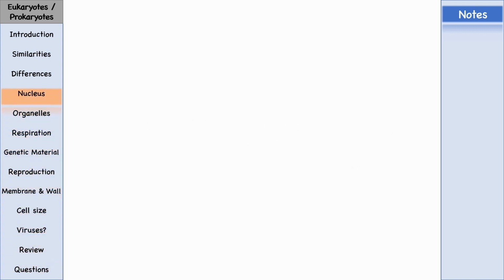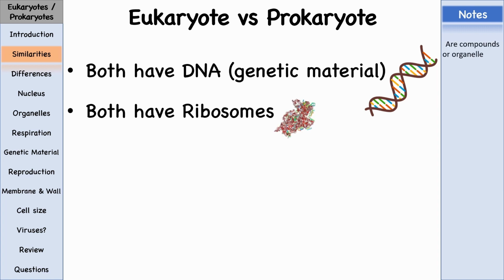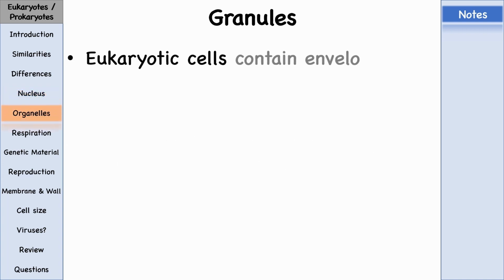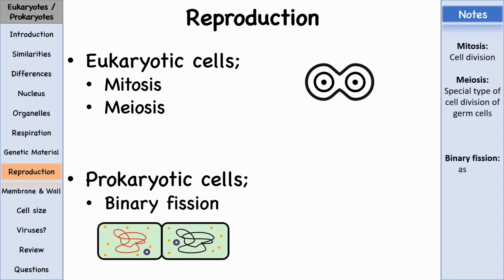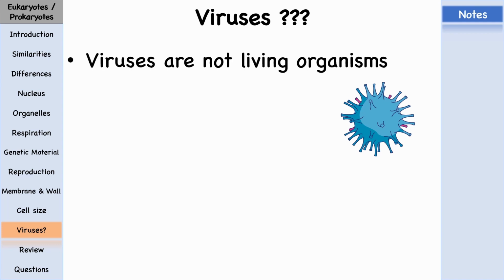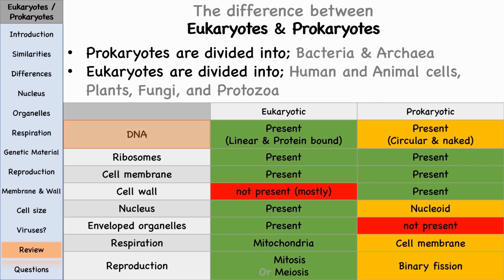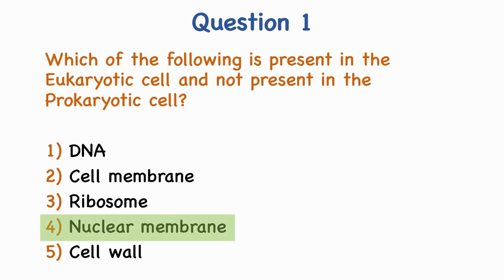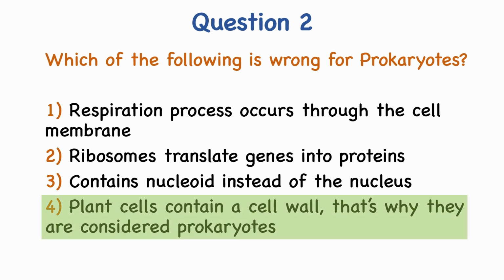#4 Eukaryotic vs Prokaryotic cells | Biology | ALG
The differences between Eukaryotic & Prokaryotic cells
Biology Series

References & Attributions:
• "The 7 Characteristics of Life". infohost.nmt.edu. Archived from the original on 19 November 2016. Retrieved 26 January 2017.
• Youngson RM (2006). Collins Dictionary of Human Biology. Glasgow: HarperCollins. ISBN 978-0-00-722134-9
• Hetzer MW (March 2010). "The nuclear envelope". Cold Spring Harbor Perspectives in Biology. 2 (3): a000539. doi:10.1101/cshperspect.a000539. PMC 2829960. PMID 20300205.